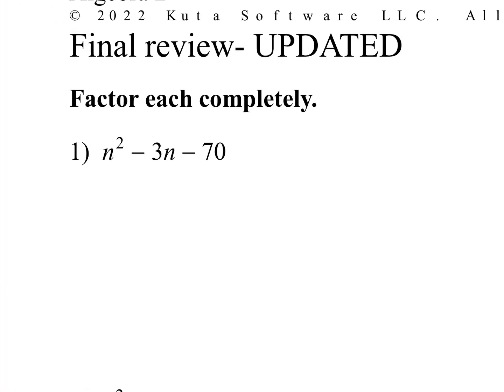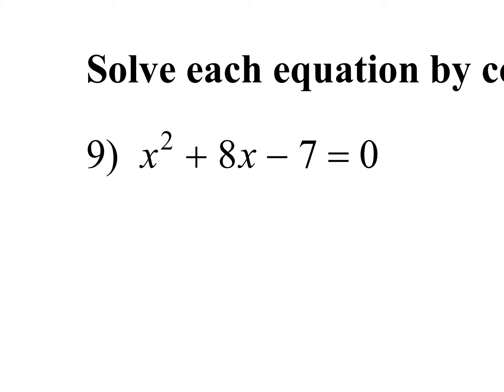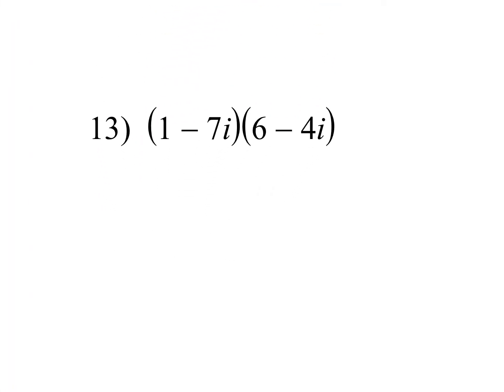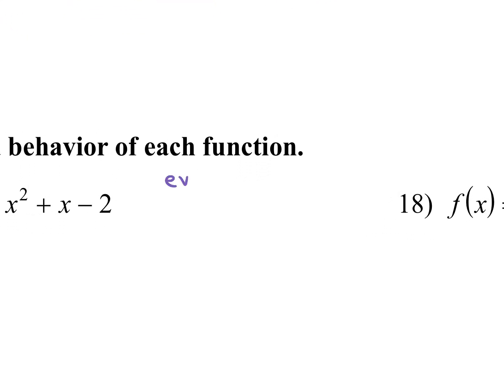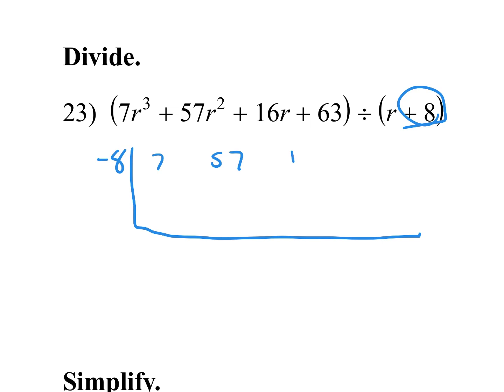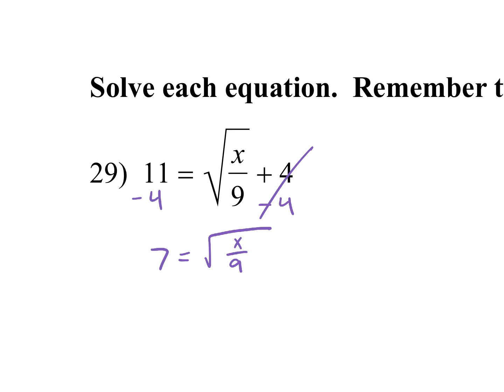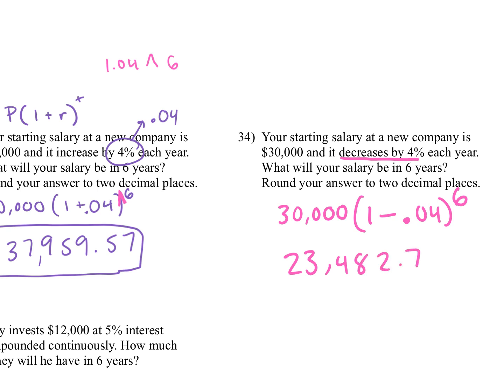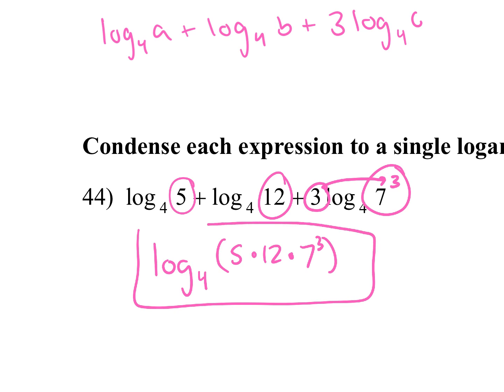Alg2s final review pages 1-5